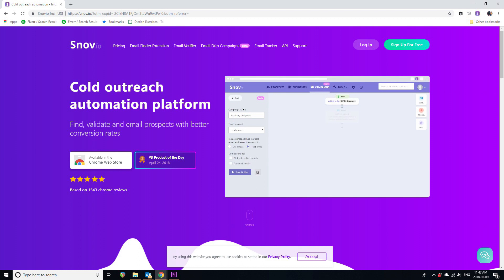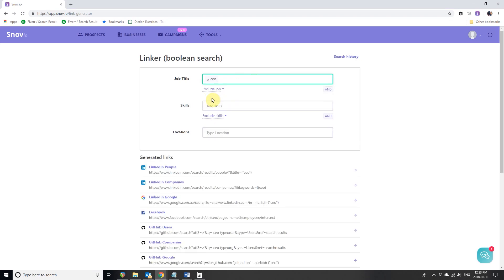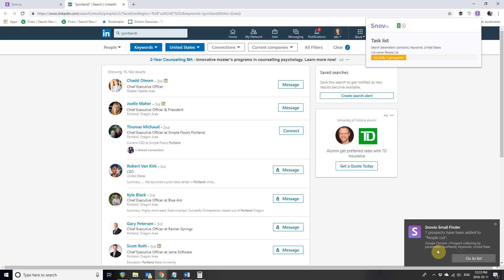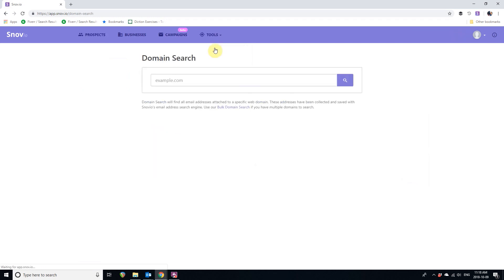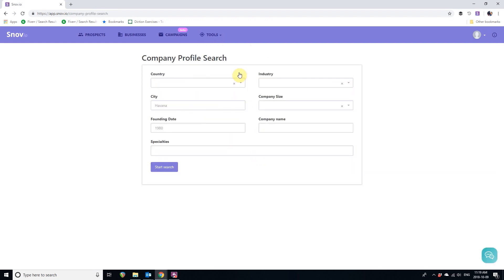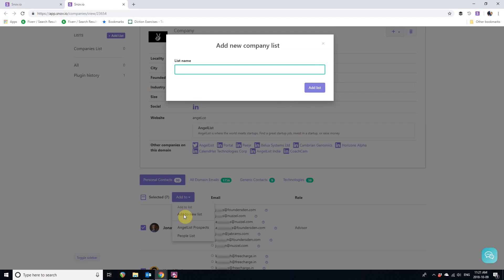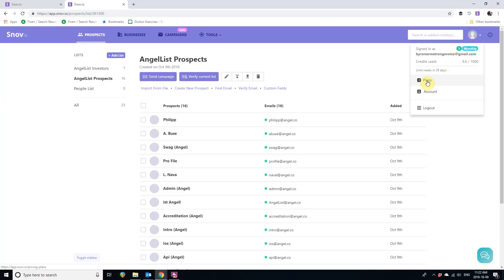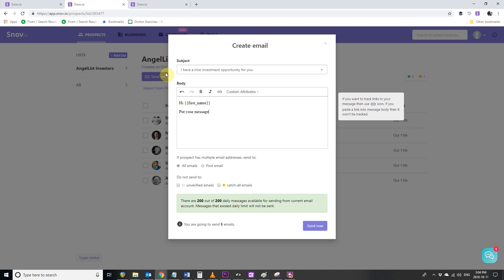How to Find and Reach Out to Targeted Audience with Snovio